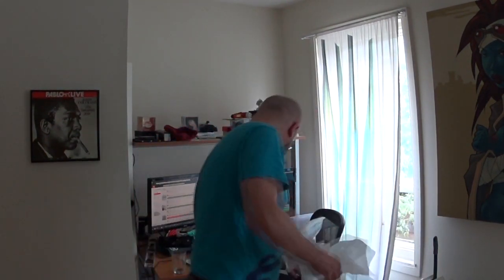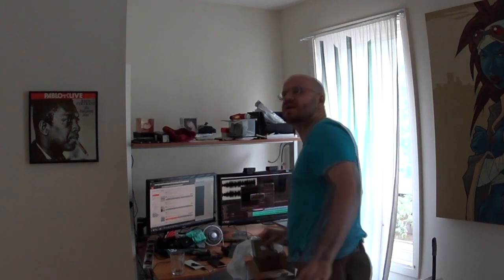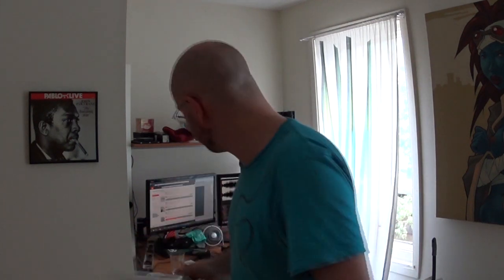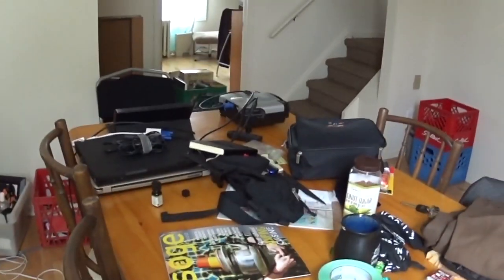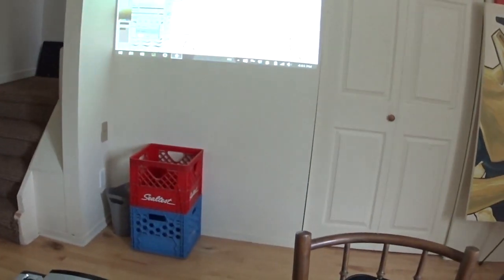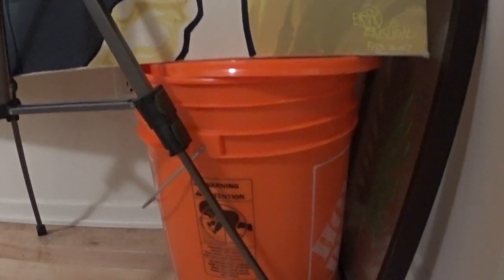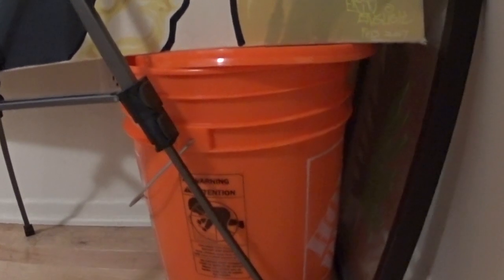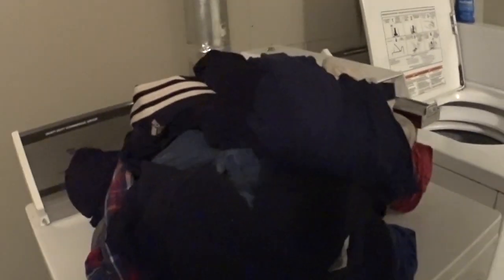July 14th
Not too much content today, still getting an handle on regular updates (Maybe I need to make my life more interesting? ) :)